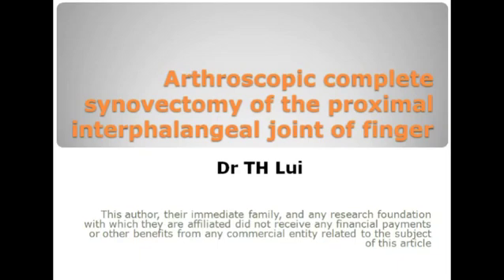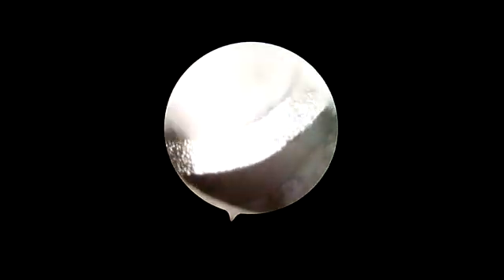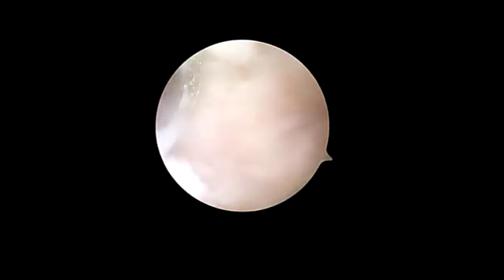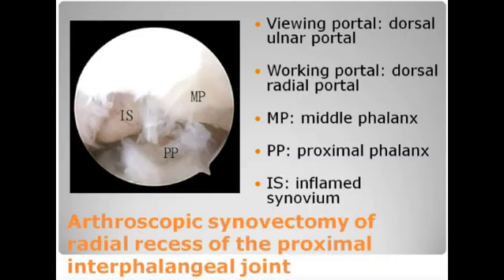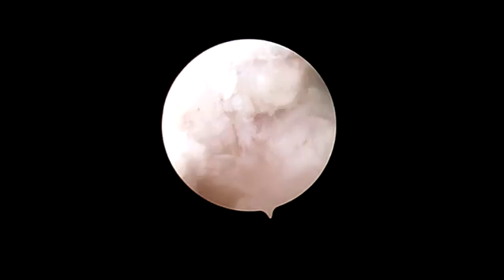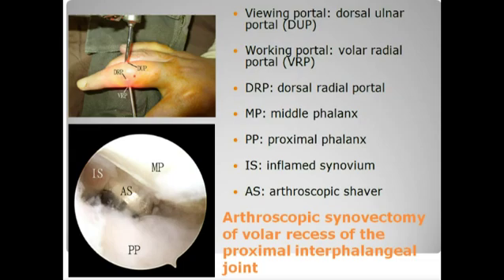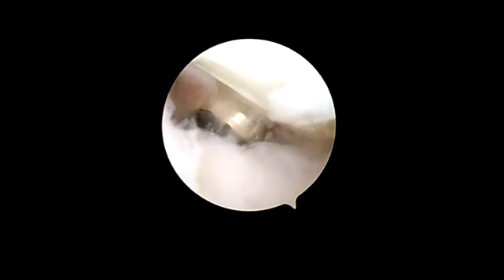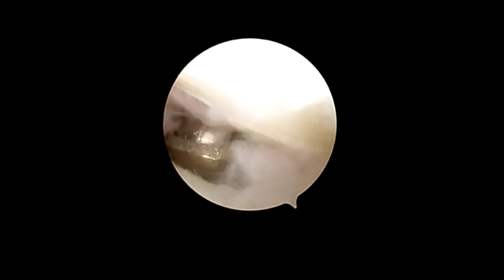Arthroscopic Complete Synovectomy of the Proximal Interphalangeal Joint of the Finger